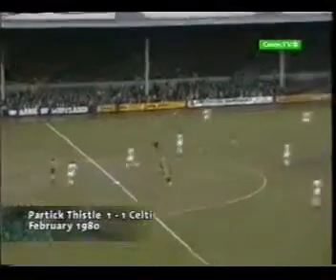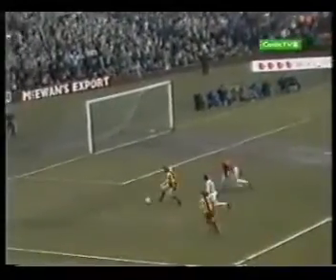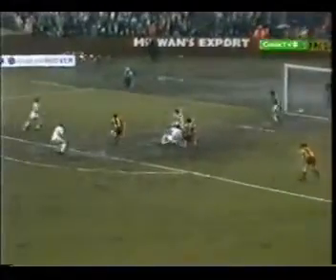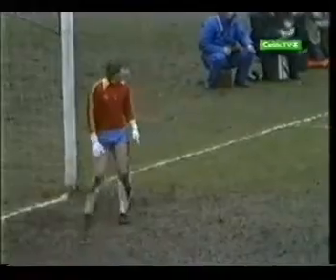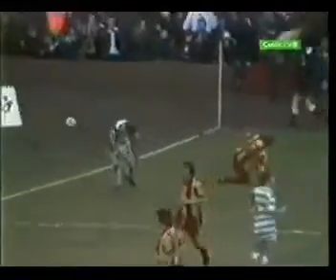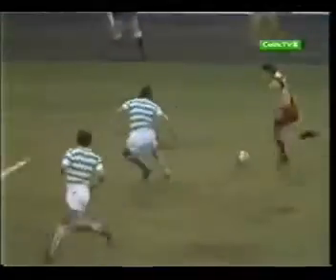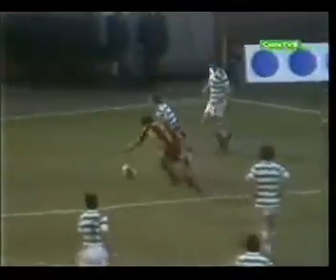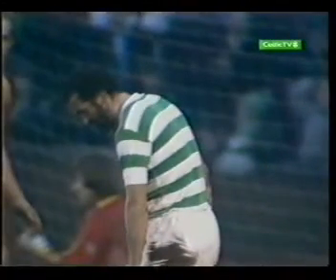Partick Thistle 1 v 1 Celtic (9.2.1980)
Partick Thistle 1 v 1 Celtic played at Firhill. (9.2.1980)
Attendance:18000